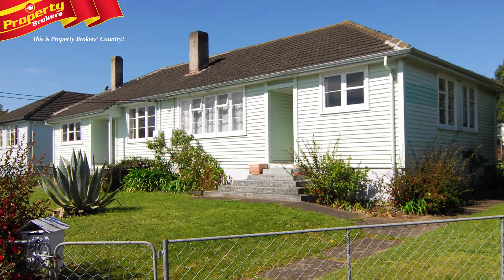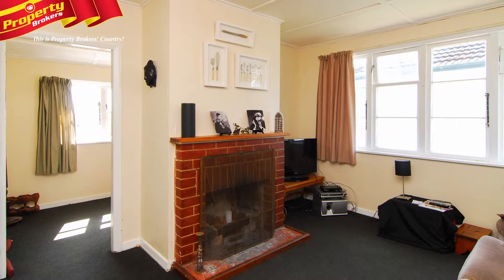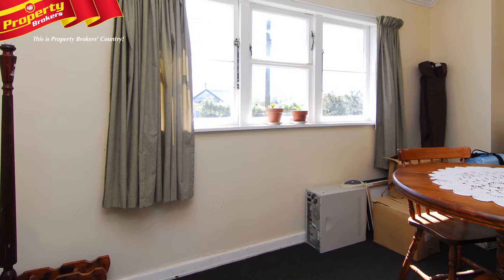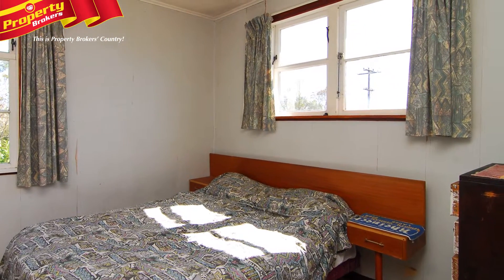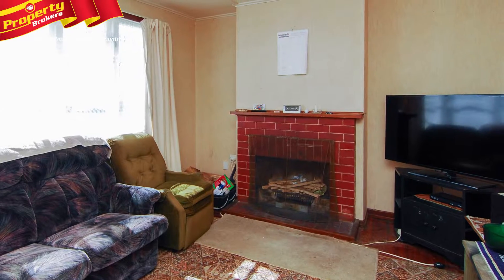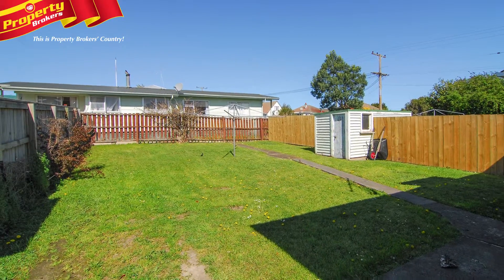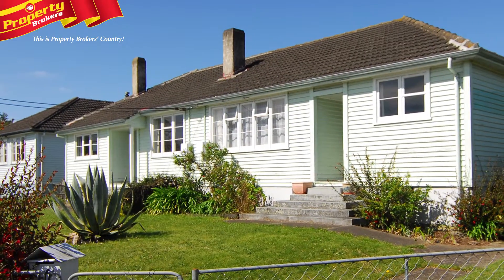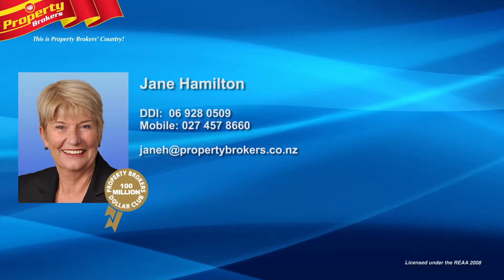67 and 67a Racecourse Road, Waipukurau.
One plus One…

Investment opportunities like these are few and far between; a good old semi detached property with two flats sharing a common wall. This enables you to buy them both or, as they are on separate titles, there is an option to purchase one or the other.

Both flats are currently being rented so you could say 'ready made' for you to grow your investment portfolio.

The layouts include two bedrooms, a separate kitchen, lounge, laundry and bathroom. Built in the 1940's you just know they are of a sturdy construction. An added bonus is the good-sized back lawn with land areas of 374 and 392m2.

Do get in touch with Jane today to organise a viewing to be the first to stake your intentions.

Jane Hamilton at Property Brokers Waipukurau – quality service, genuine integrity and a solid commitment to the task in hand. Contact Jane anytime on 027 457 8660.